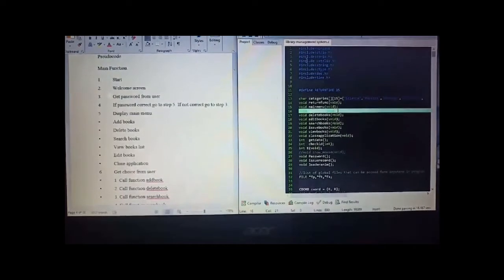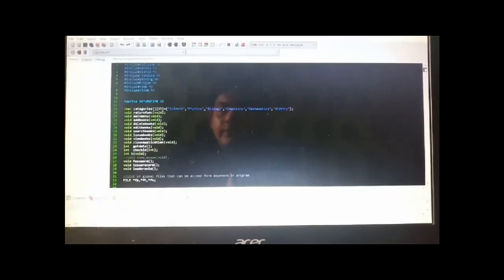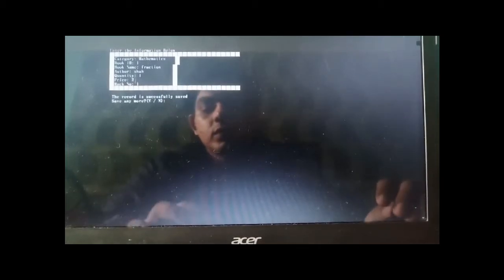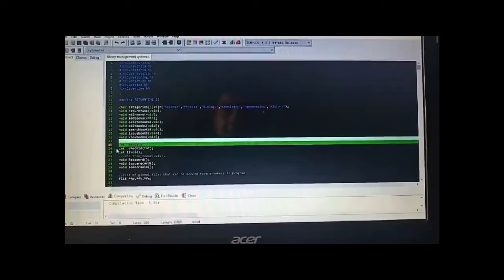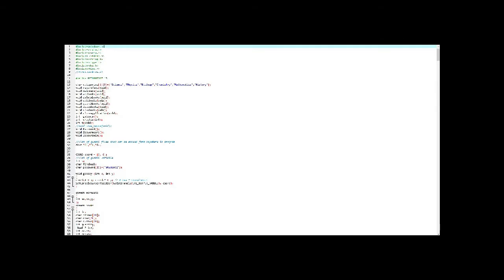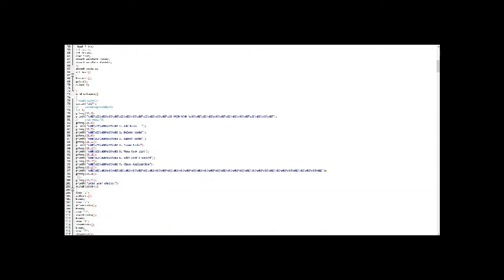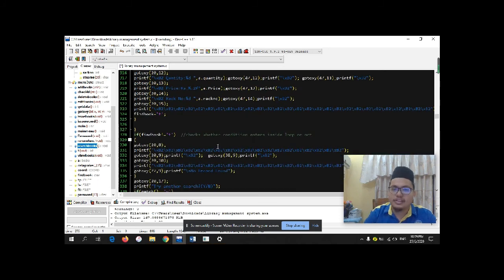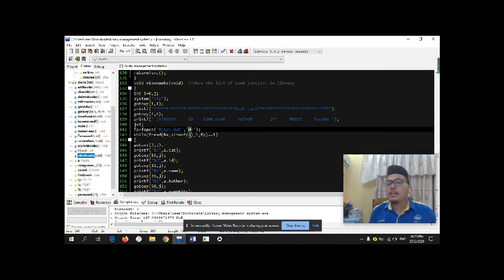MINI PROJECT LIBRARY MANAGEMENT SYSTEM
basic computer programming